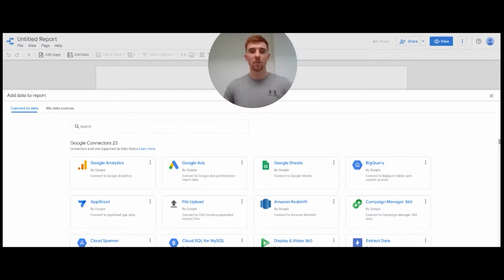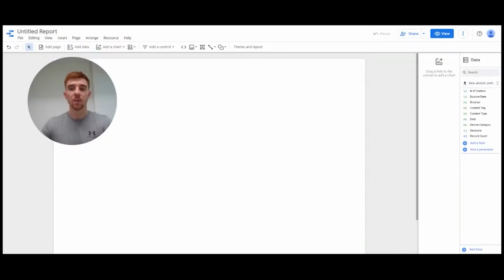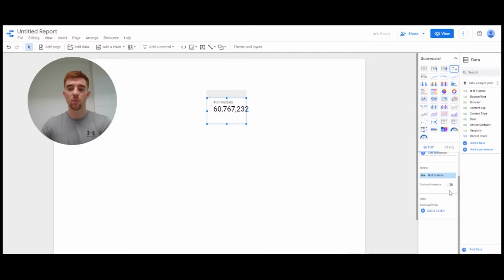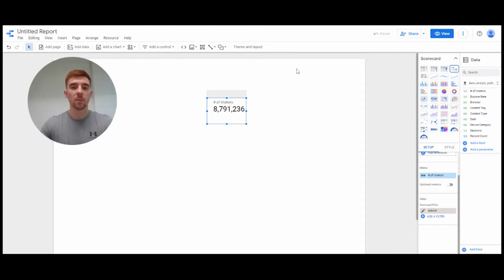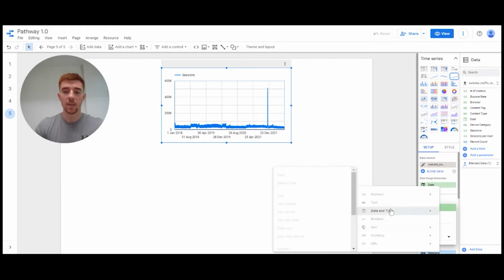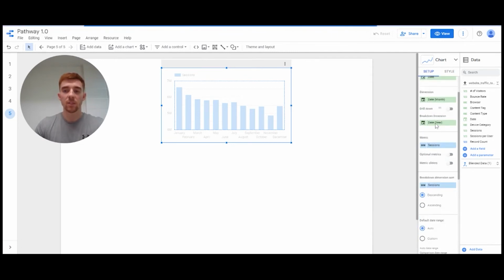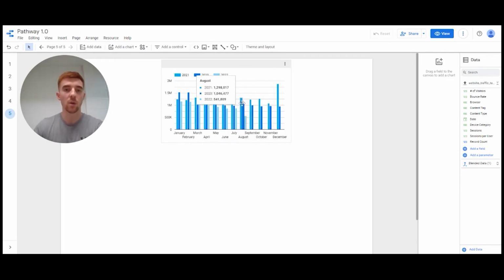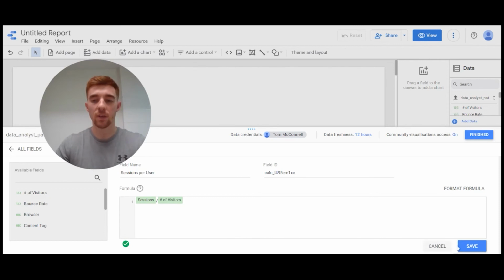How to use Google Data Studio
0:00 Uploading a file into Google Data (Looker) Studio
0:58 Key functionality of Google Data (Looker) Studio
1:32 Pulling the file data into the platform
3:10 Making an example visualisation
6:10 Adding in fields
7:09 Final tips